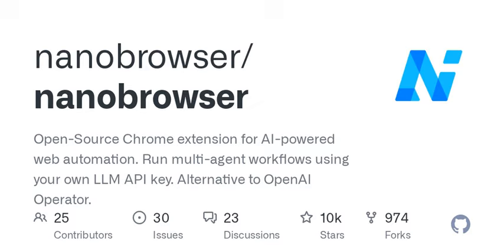GitHub - nanobrowser/nanobrowser: Open-Source Chrome extension for AI-powered web automation. Run...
Open-Source Chrome extension for AI-powered web automation. Run multi-agent workflows using your own LLM API key. Alternative to OpenAI Operator. - nanobrowser/nanobrowser